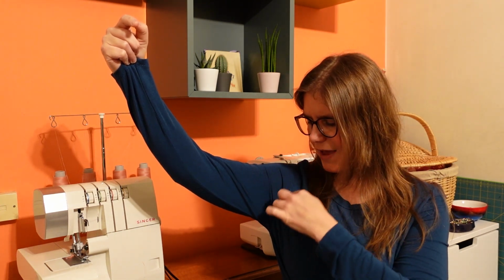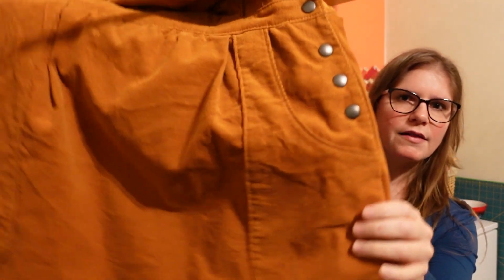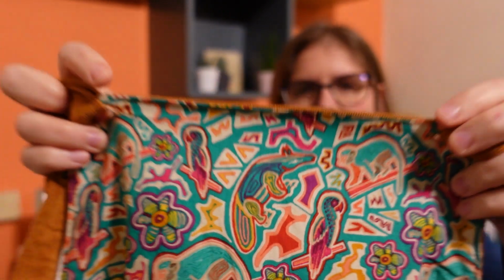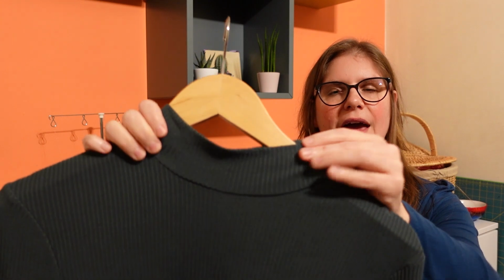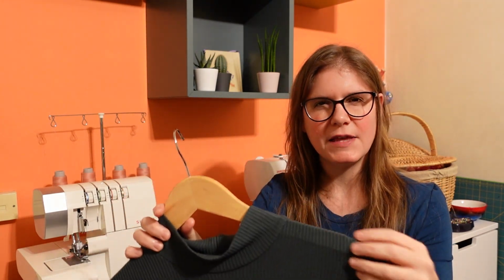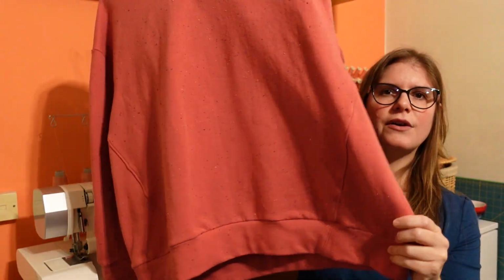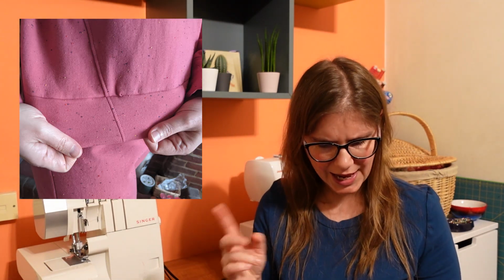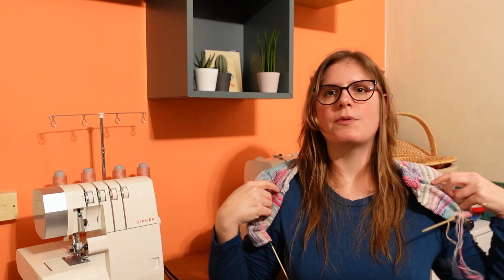February Sewing Round Up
This is a run through of everything I made in February. If you prefer to skip ahead to particular makes, you can use the chapters below:

0:00 intro
00:30 Kielo Wrap Dress
5:06 Pippi Pinafore
10:36 Concord/Freya Mashup
12:33 Hudson Pants/Stella Joggers
13:32 Mile End Sweatshirt
15:34 Knitting Works in Progress

My current measurements are High Bust 33", Full Bust 38", Waist 31", Hip 42".

This month, I made the Kielo Wrap Dress by Named in petrol blue bamboo jersey from Sew Me Sunshine. I also made the Pippi Pinafore by Jennifer Lauren Handmade in autumnal gold stretch needlecord from Sew Me Sunshine. I made a mashup of the Concord Tee by Cashmerette and the Freya Top by Tilly and the Buttons in meetMilk deep green tencel rib knit fabric from Sew Me Sunshine to wear under the pinafore.

I also made more loungewear this month. I made a pair of Hudson Pants by True Bias in burgundy cosy colors fleece backed cotton sweatshirting from Guthrie and Ghani. I made a pair of Stella Joggers by Tilly and the Buttons in carnation pink cosy colors fleece backed cotton sweatshirting from Guthrie and Ghani. I used the same fabric to make the Mile End Sweatshirt by Closet Core Patterns.

Throughout the  month, I've also been knitting the Timely Cardigan by Truly Myrtle with my advent calendar yarns.